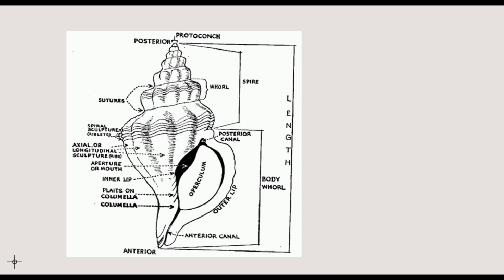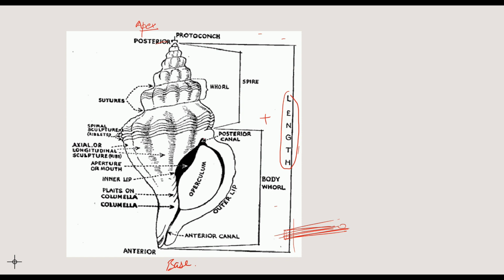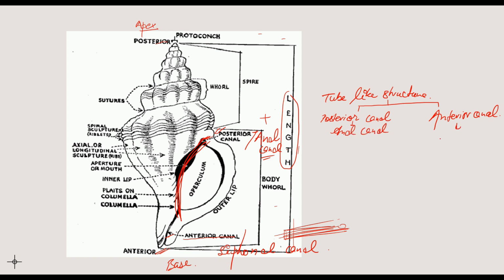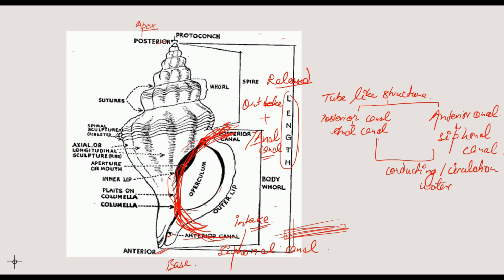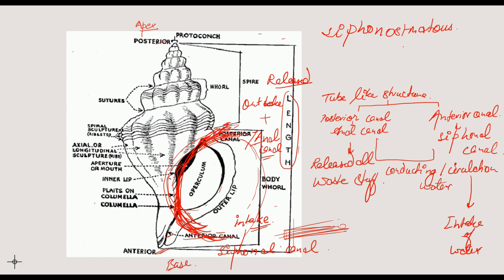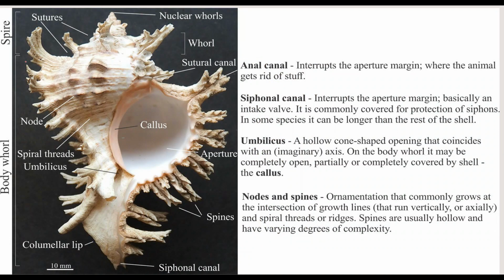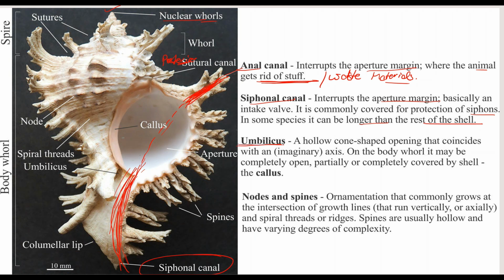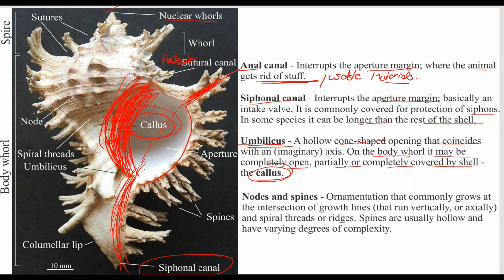Gastropoda Internal morphology Part-3 Types of Canal Siphonal & Anal Canal(Siphonostomatus & siphon)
Gate | IIT JAM |CSIR NET|COMBINED GEO-SCIENTIST (GSI)
The siphonal canal is an anatomical feature of the shells of certain groups of sea snails within the clade Neogastropoda. Siphons in molluscs are tube-like structures in which water (or, more rarely, air) flows. The water flow is used for one or more purposes such as locomotion, feeding, respiration, and reproduction. The siphon is part of the mantle of the mollusc, and the water flow is directed to (or from) the mantle cavity.
The anal sulcus, also called the anal sinus or anal canal, in Gastropods is a notch, a shelly tube at the top of the aperture. It is the first notch close to the suture. It houses the anal siphon through which the snail expels water and waste products,